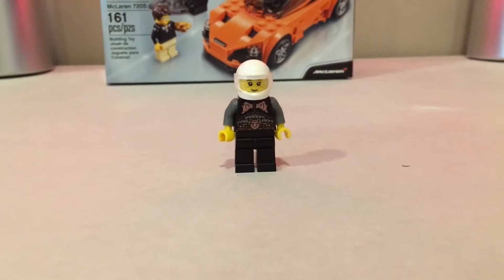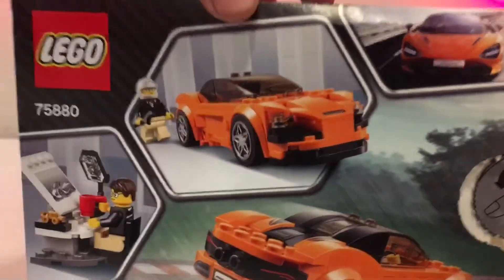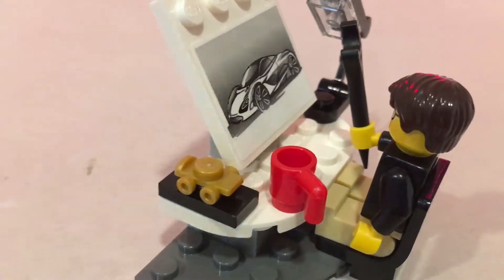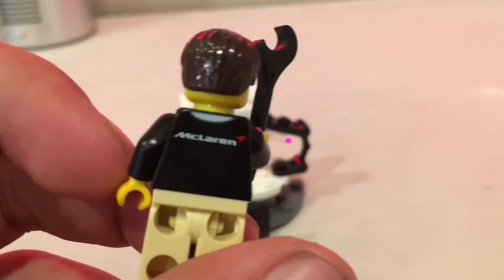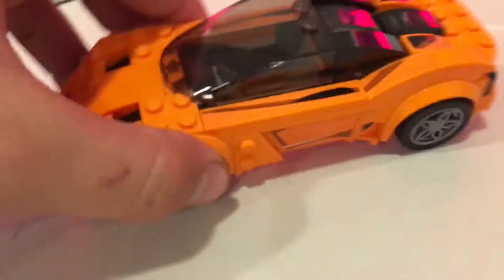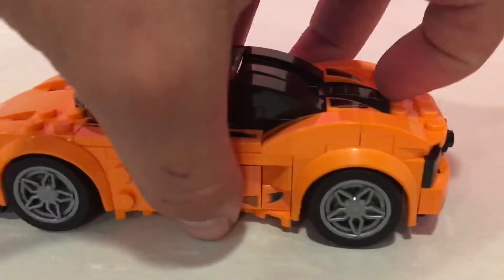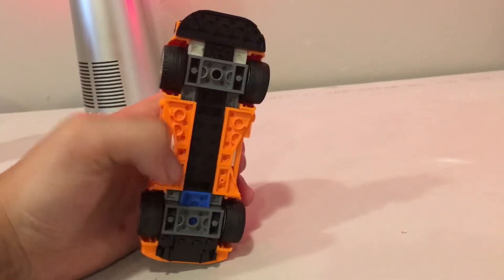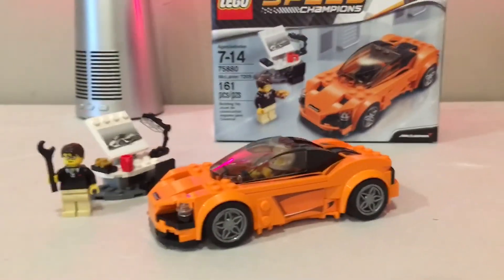LEGO Speed Champions Mclaren 720 s REVIEW!!! | BrickzNstudz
Hey guys!
Sorry for the cluster of uploads, just trying to get some videos out there!
Today I'm reviewing the Lego Mclaren today!
This is a simple yet, awesome build!
For all the car lovers out there, this is for you!

-Matt

Editing: iMovie